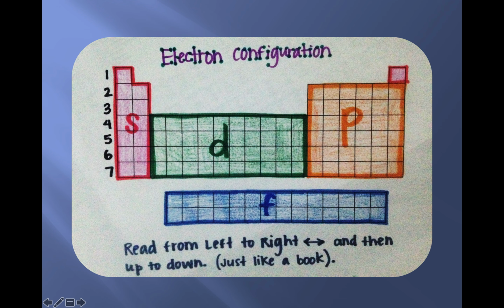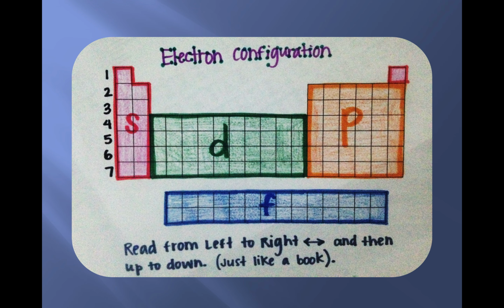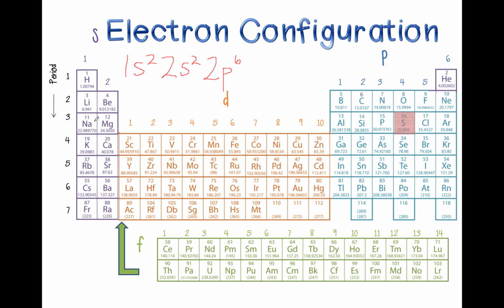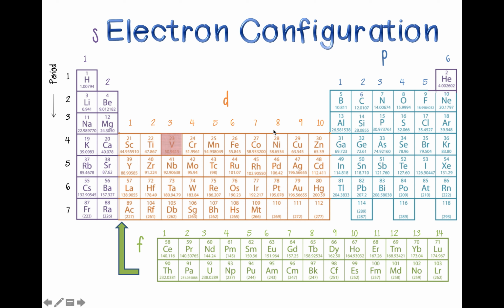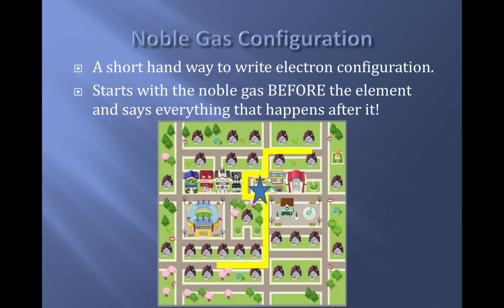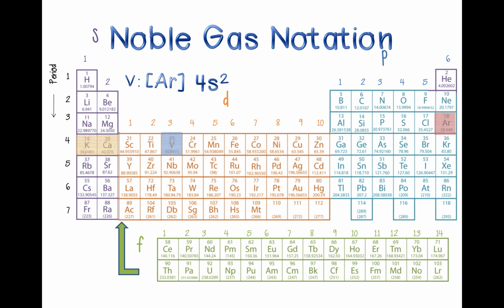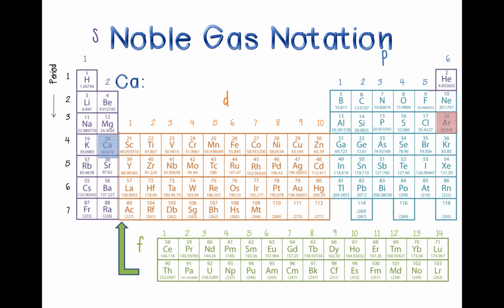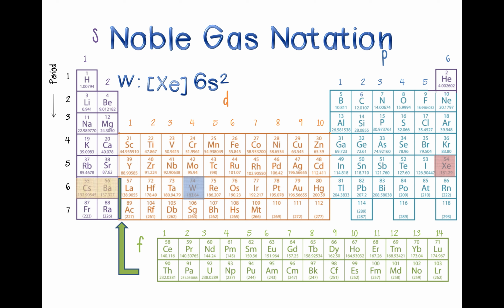Electron and Noble Gas Configuration